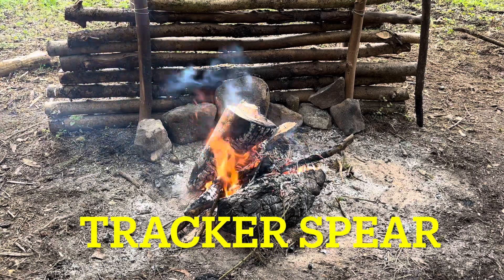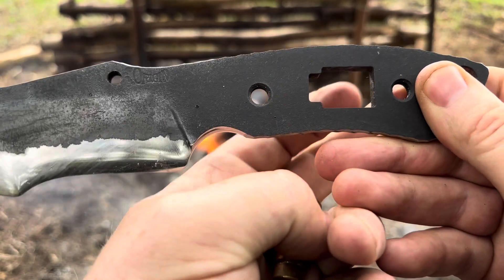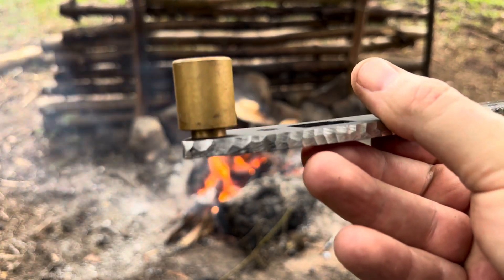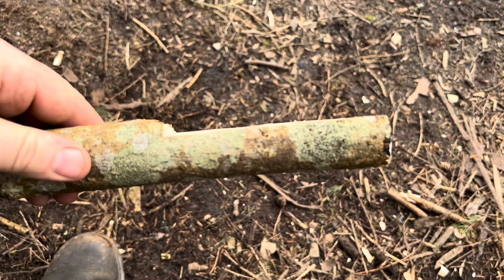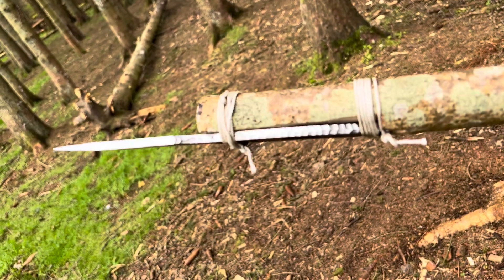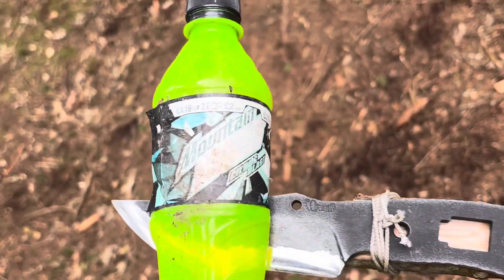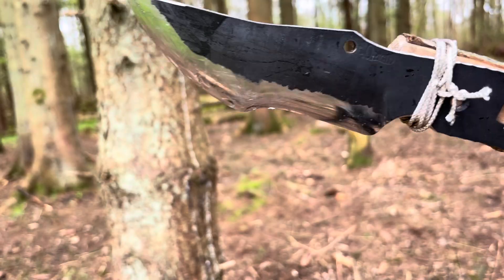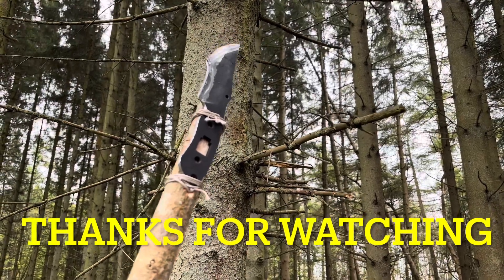Tracker knives- Tracker spear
This is how I go about making a spear using my Origin knives tracker knife.